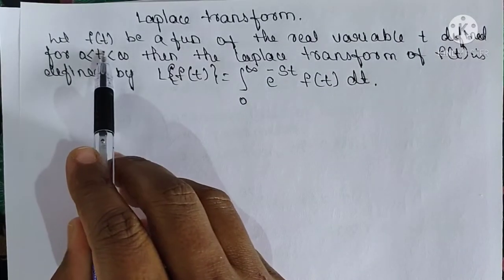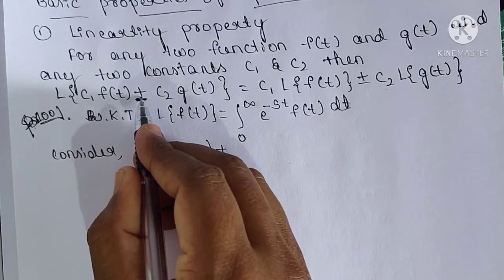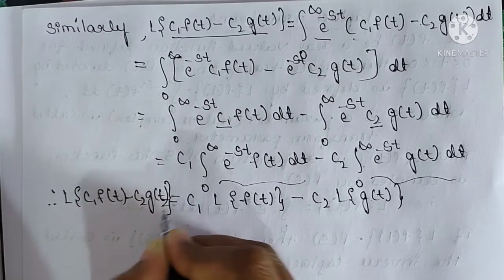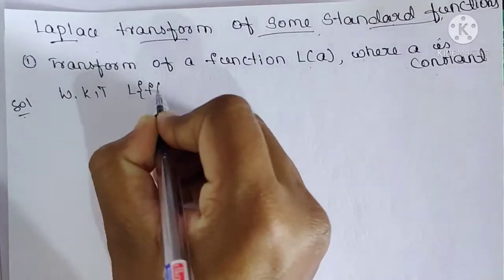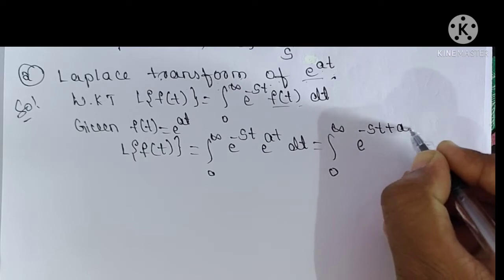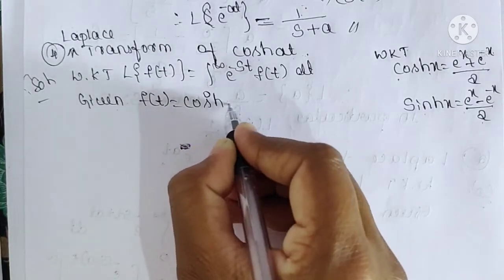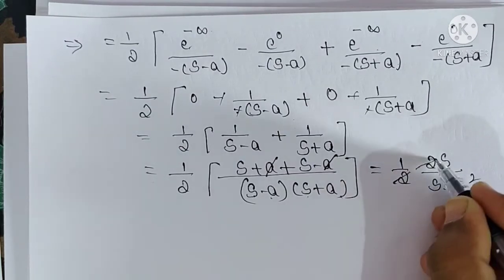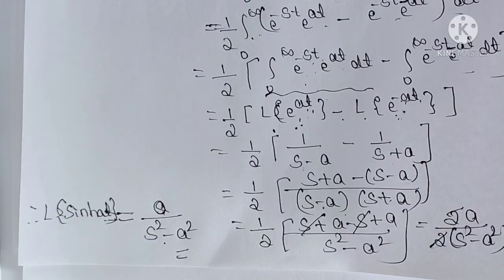Class 1: Laplace transform: definitions, properties,some standard functions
4 th sem B.sc mathematics